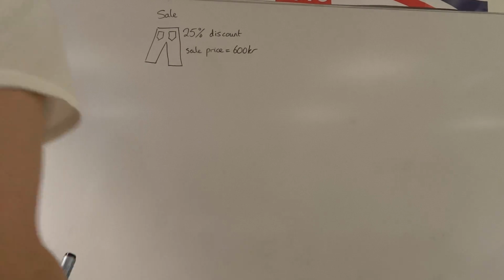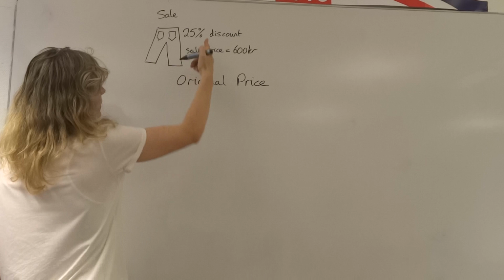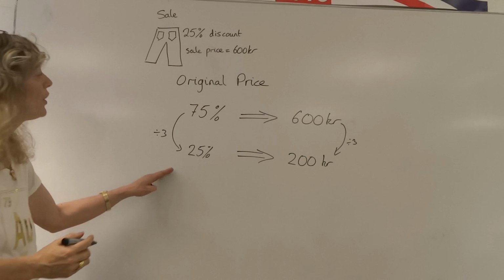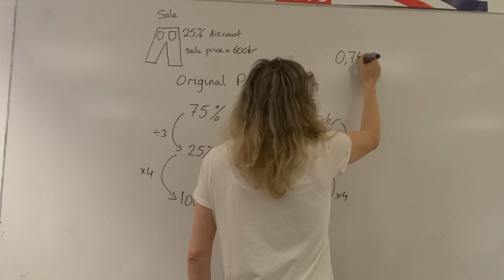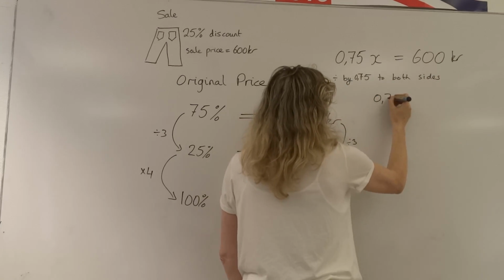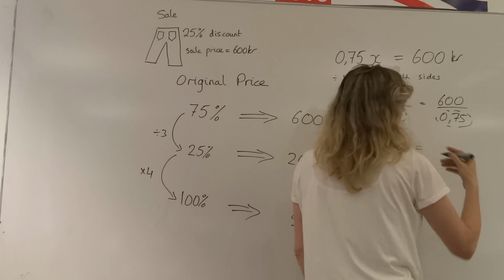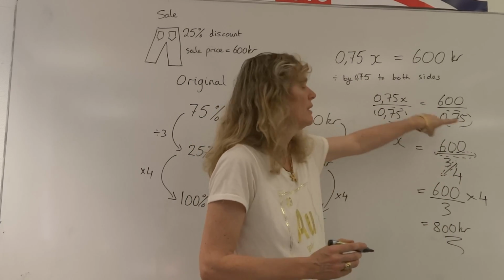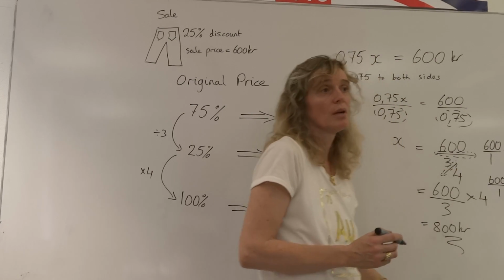Find original price if you know 75% of the price using best method, use algebra or alternative